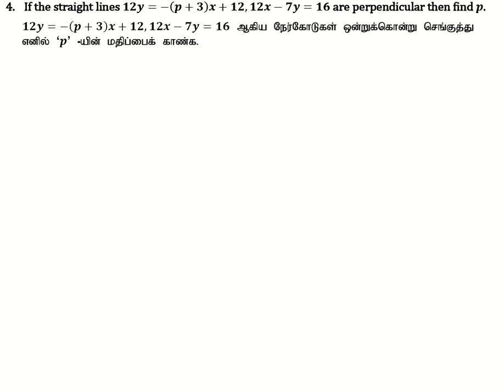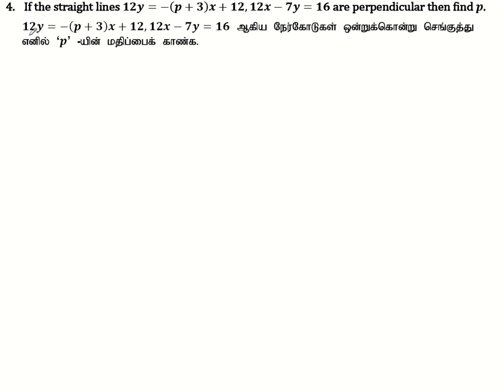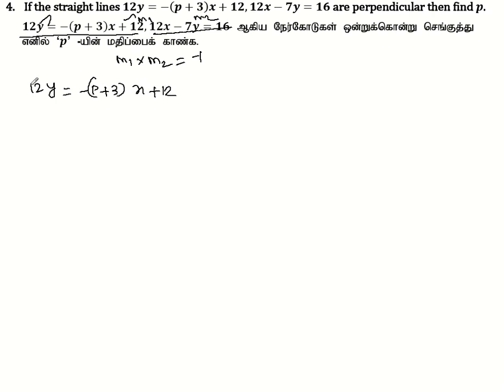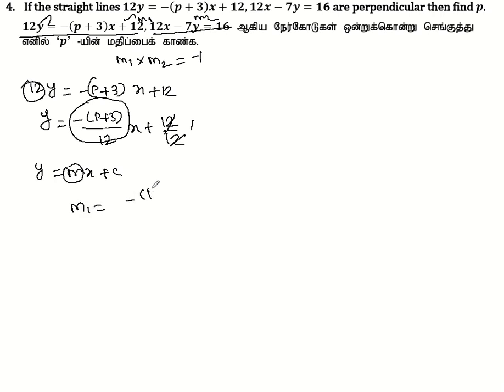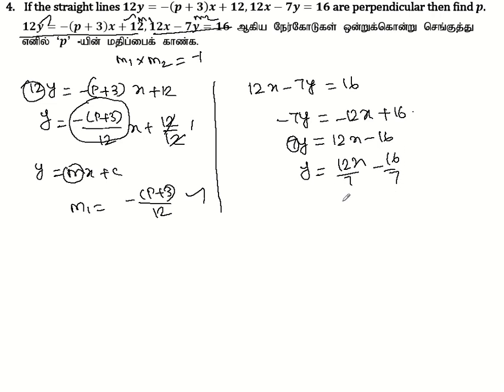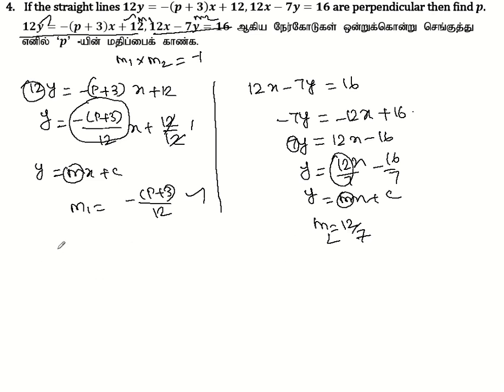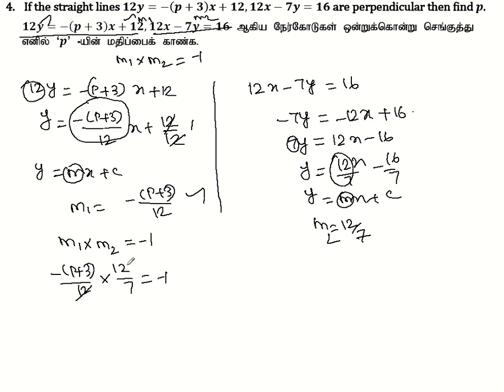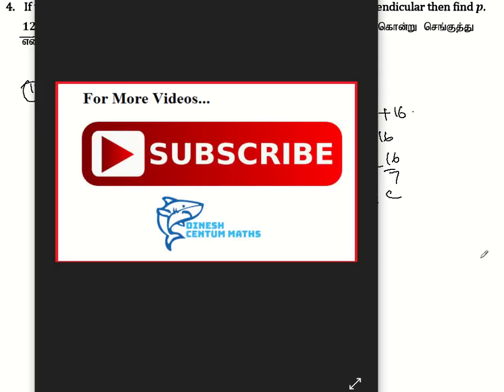10th Maths | Chapter 5- Coordinate Geometry | Exercise 5.4 | Question Number 4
10th Maths | Chapter 5- Coordinate Geometry | Exercise 5.4 | Question Number 4